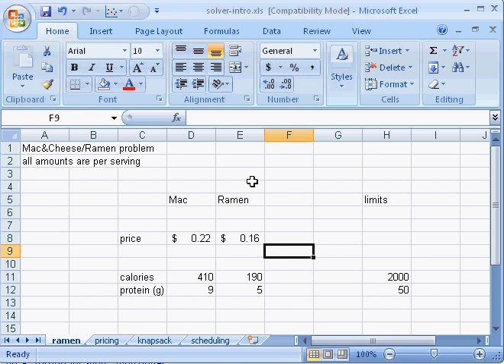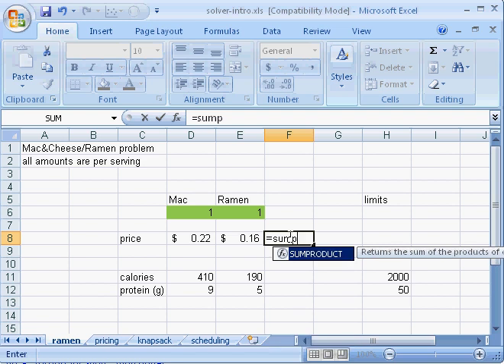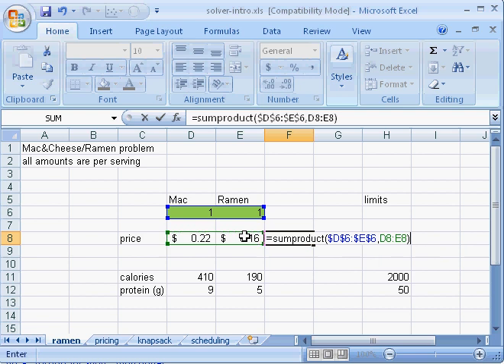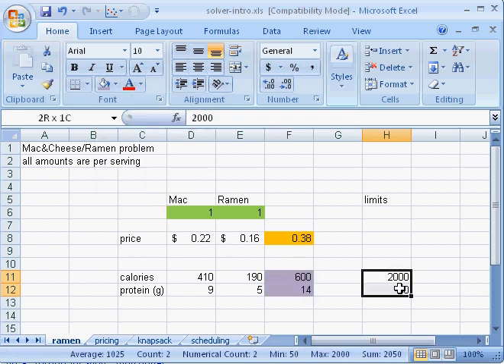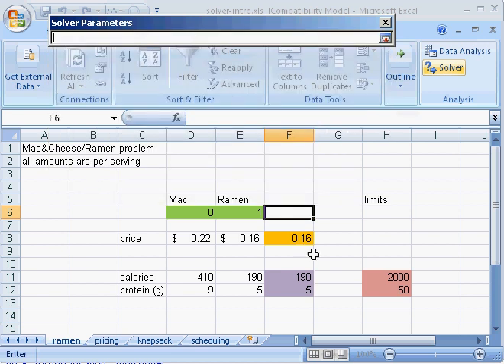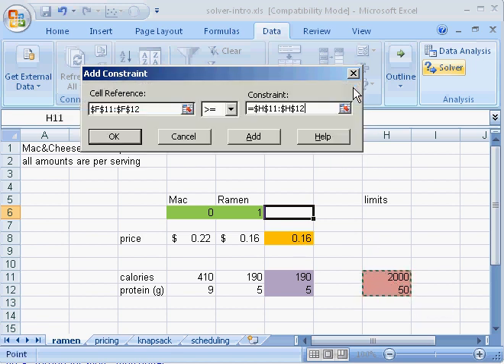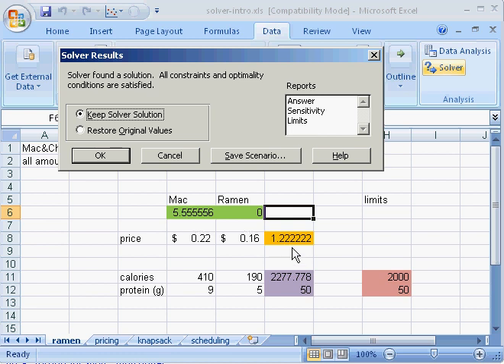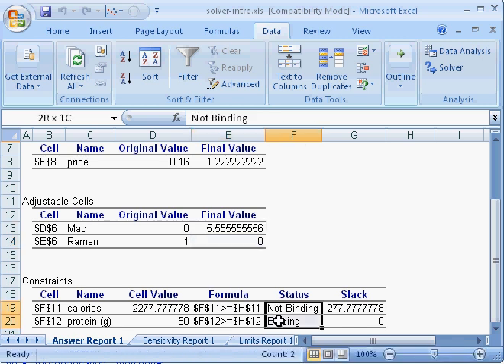Setting up and solving the Diet Problem linear program in Excel 2007 Solver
In Solver 2010, you don't need to go to the Options dialog--you can tell Solver 2010 that it is linear under "Select a solving method"--choose Simplex.  And, to do the usual non-negativity constraint, you also don't have to go to Options.